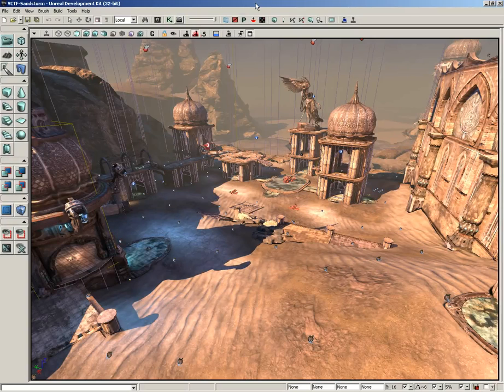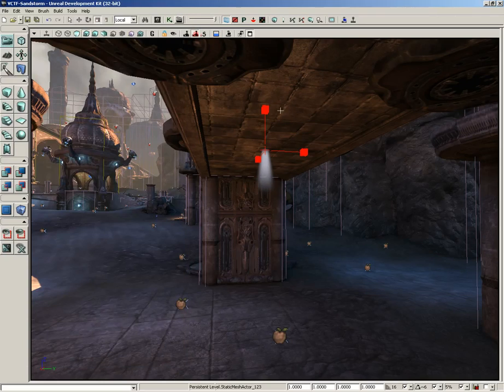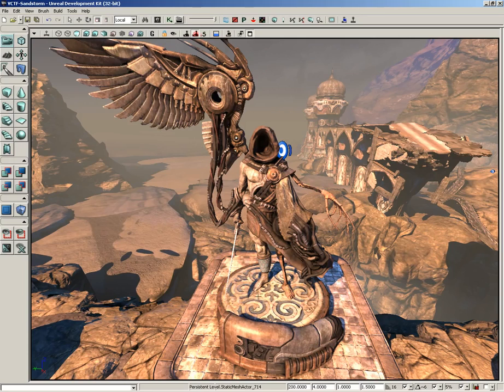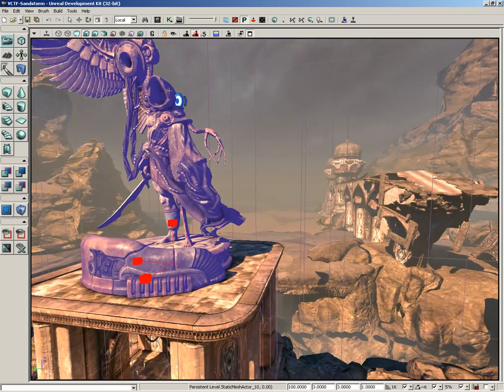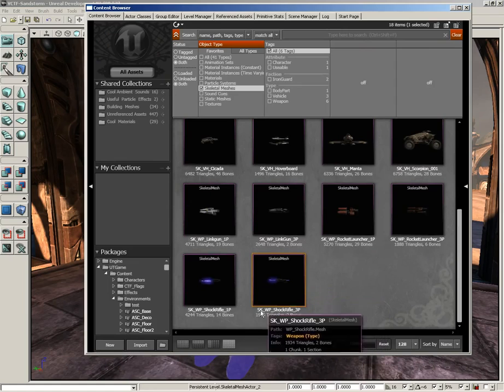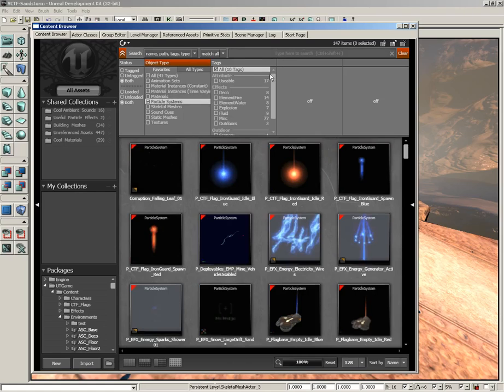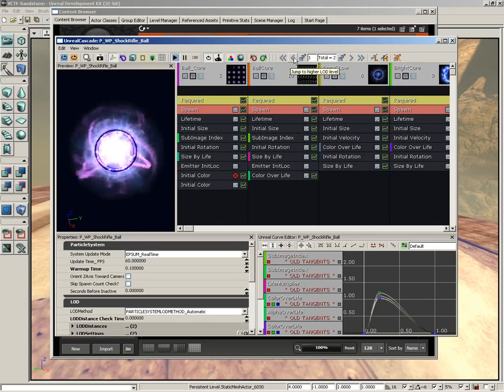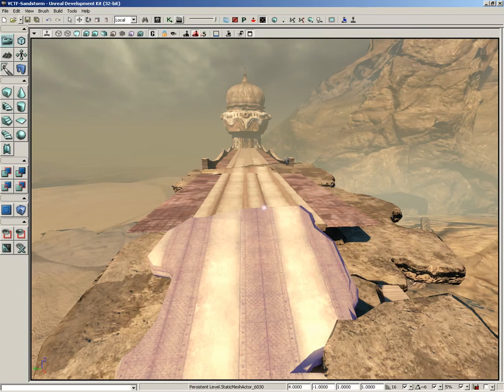UDK Tutorial Part 23: Toolbar- Translucent Selection- Particle LOD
Moving on with the Toolbar, we now go from the Translucent Selection button through the Particle LOD button.